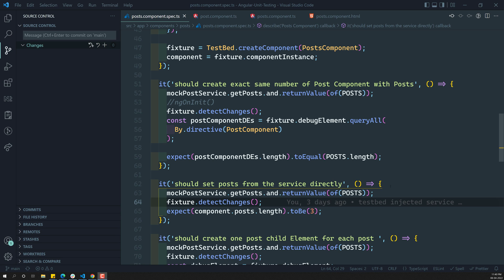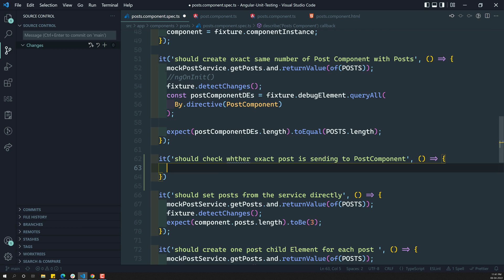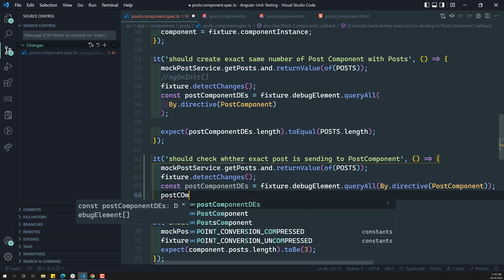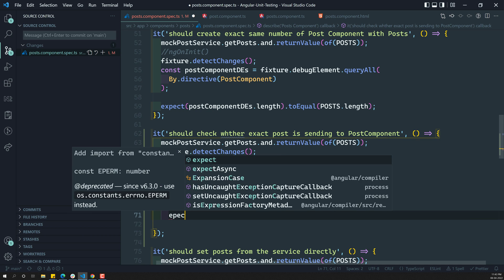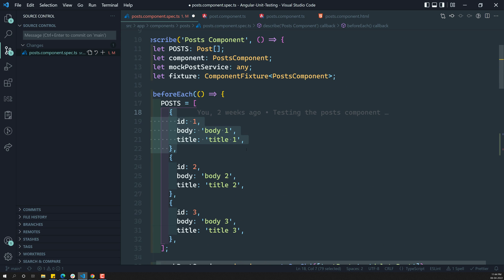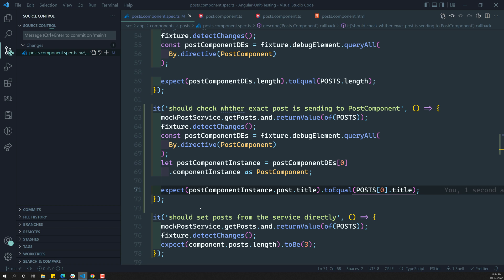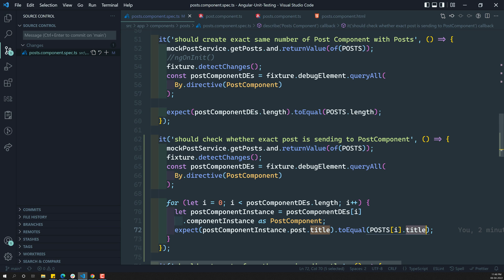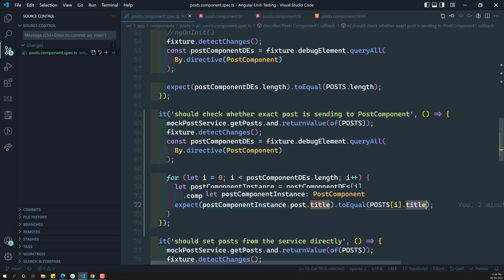27. Access Component instance of child component from Parent component Tests - Angular Unit Testing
In this video we will see how to access the component instance of the child component from parent component Tests - Angular Unit Testing